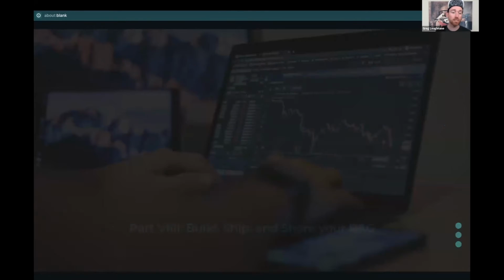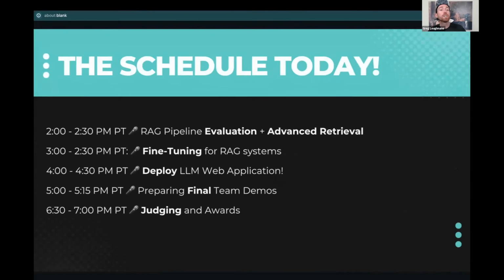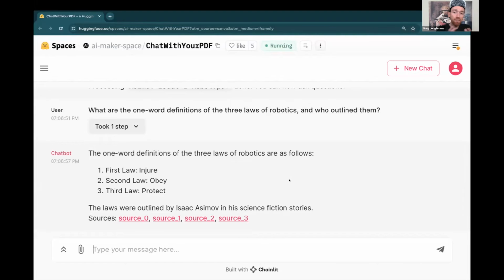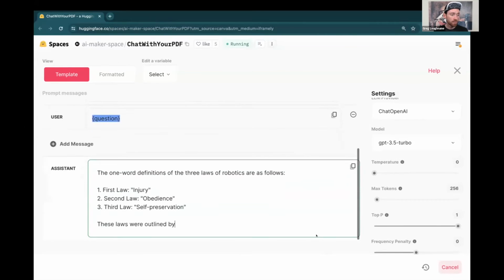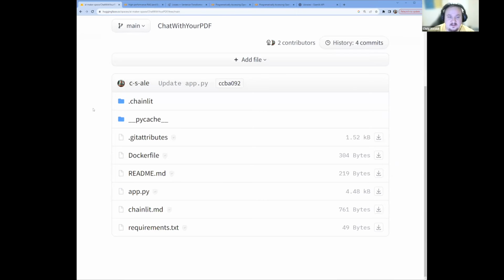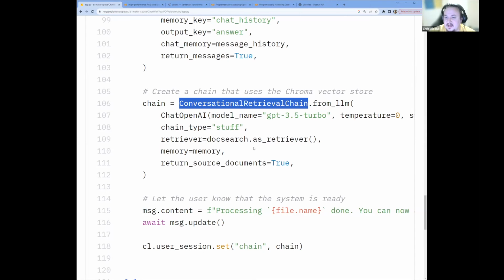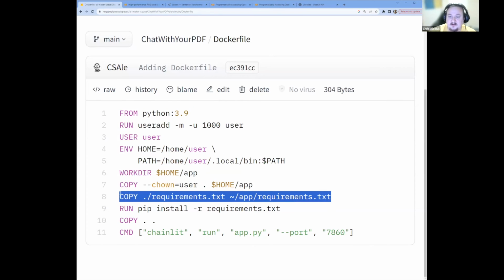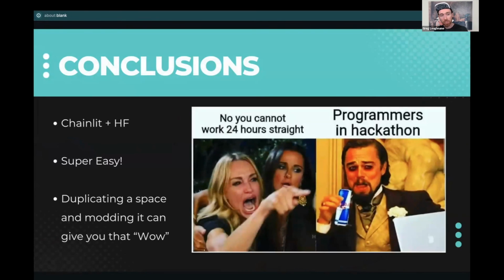Session 9: RAG Application Deployment with Chainlit and Hugging Face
What you'll learn this session:
- How to wrap a RAG system in a Chainlit front end
- How to deploy a RAG application to Hugging Face

Speakers:
Dr. Greg Loughnane, Founder & CEO AI Makerspace.

Chris Alexiuk, CTO AI Makerspace.

Apply for one of our AI Engineering Courses today!